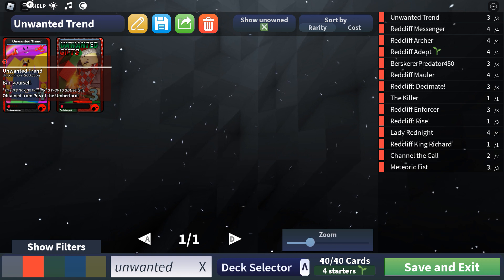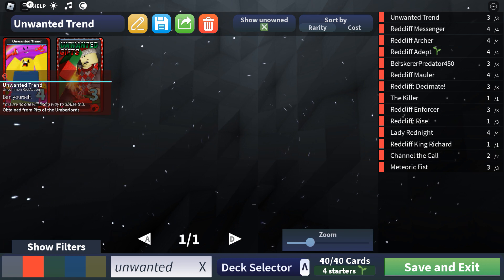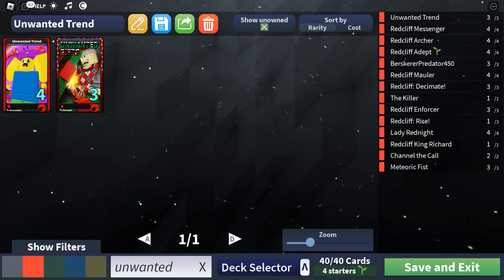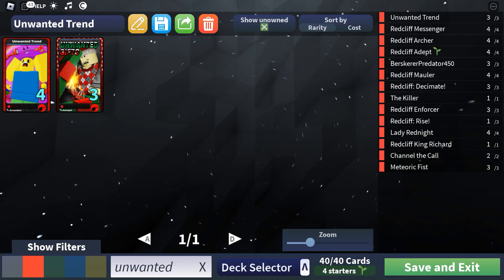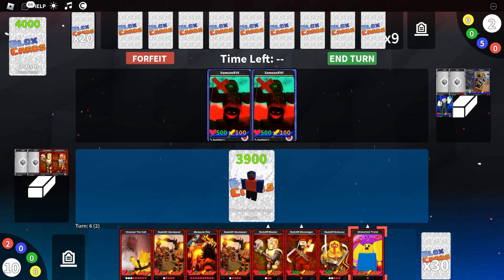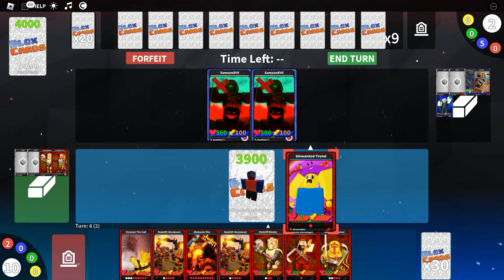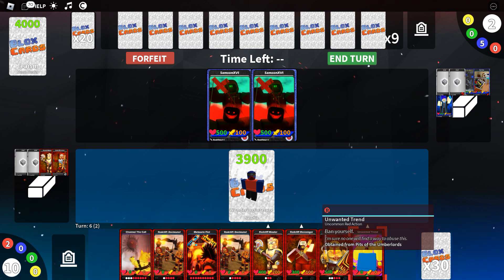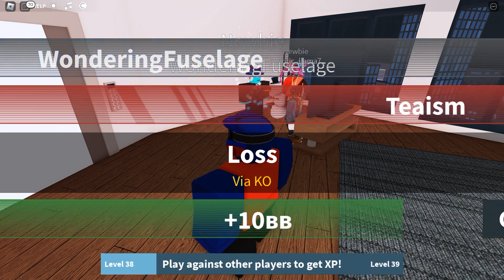Roblox: Blox Cards - Card Showcase: Unwanted Trend (Ban Yourself Now)